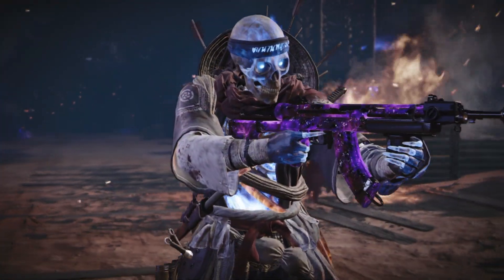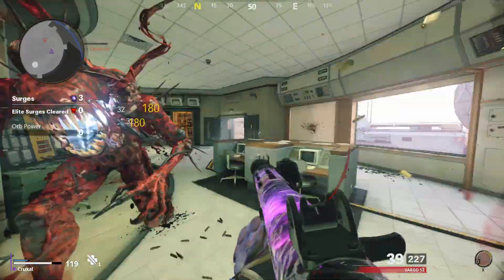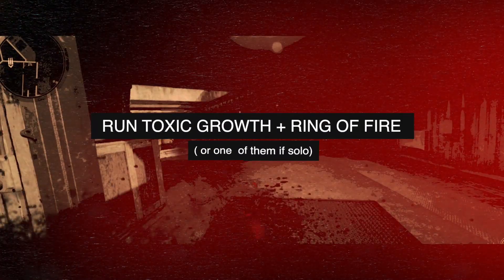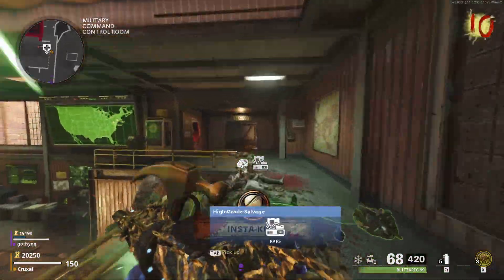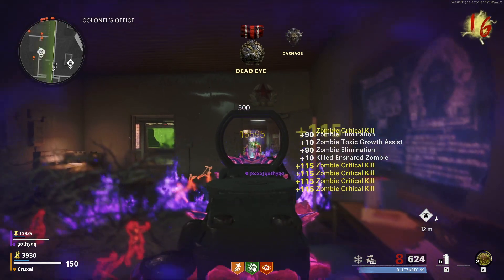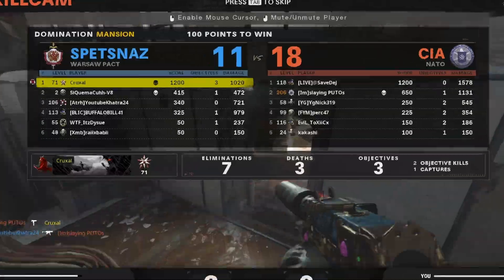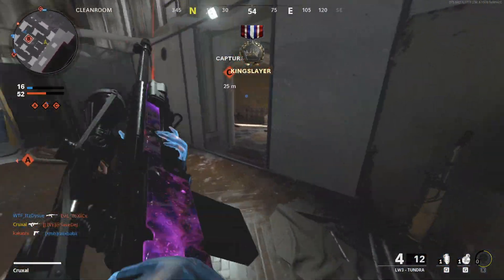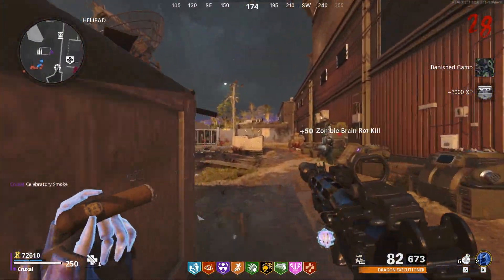How to QUICKLY & EASILY unlock the NEW VARGO 52 in Cold War! (Best Method)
In this video I'm showing you all the SIMPLEST and MOST EFFECTIVE way of unlocking the NEW VARGO 52 in Call of Duty: Black Ops Cold War. You can unlock this in multiplayer and zombies, and I have a few tips for you on how to do this easily and without stress. This gun dropped with WMD, a returning map from Black Ops, and it's a blast to use. Good luck unlocking this and let me know if these tips helped!

Invest in crux bucks for free just by watching, and collect RARE Cruxal trading cards for subbing.